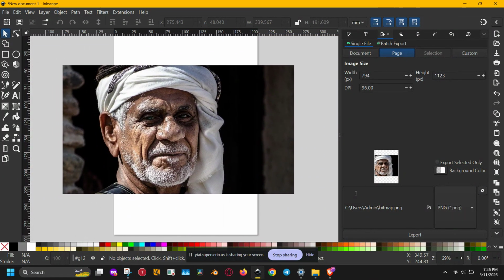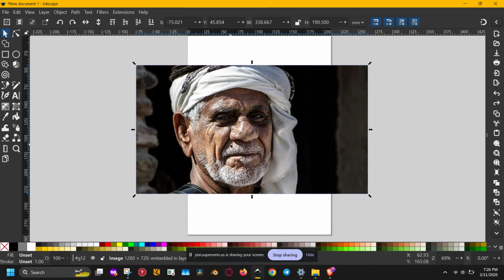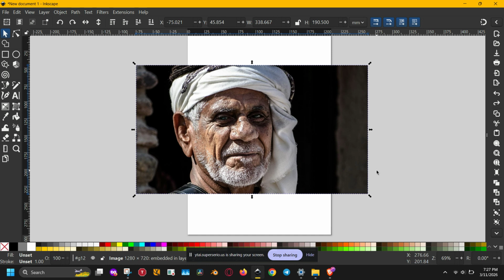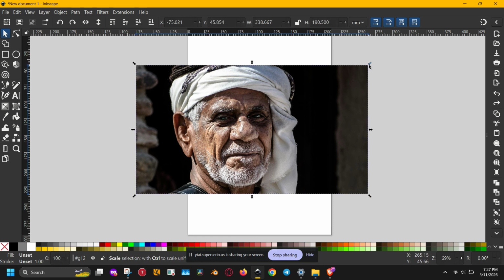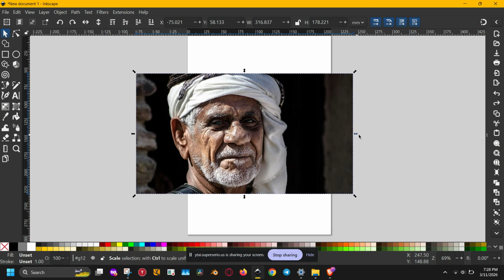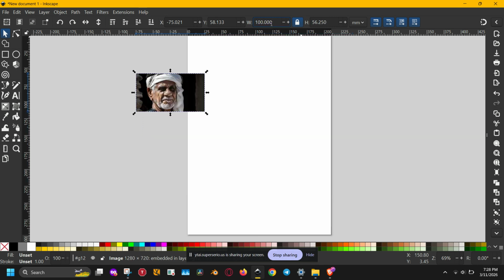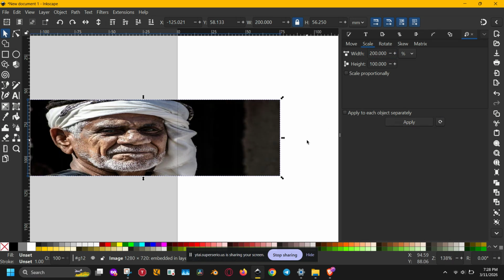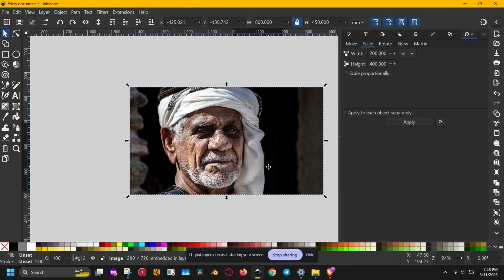How To Resize An Image In Inkscape (2026 Easy Guide)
Learn the most efficient ways to resize images in Inkscape using manual scaling, precise numerical input, and the Transform panel. This guide also covers how to constrain proportions and adjust your workspace to fit your new image size.

Timestamps
0:00 Introduction
0:27 Importing your image and selecting it
0:45 Proportional manual resizing
1:08 Non-proportional and center-based scaling
1:29 Precise resizing via tool controls
1:55 Using the transform panel
2:17 Resizing document workspace and image quality tips